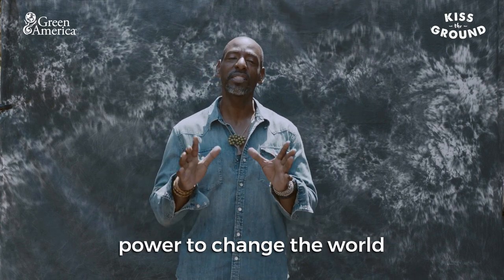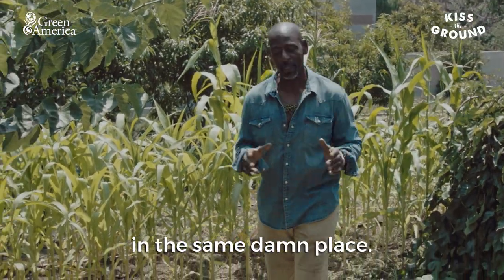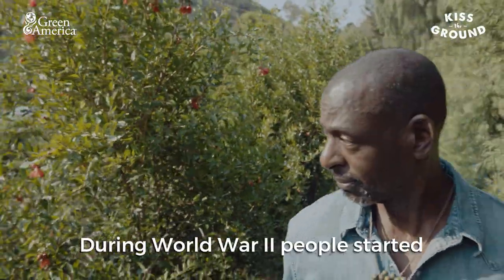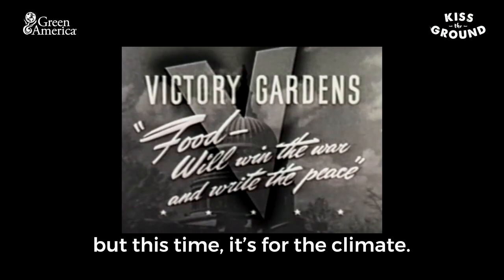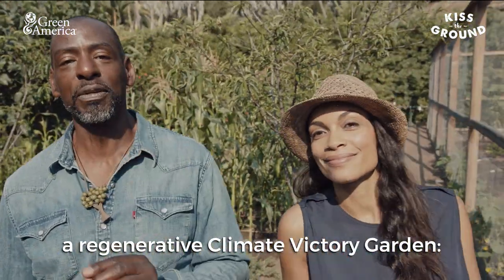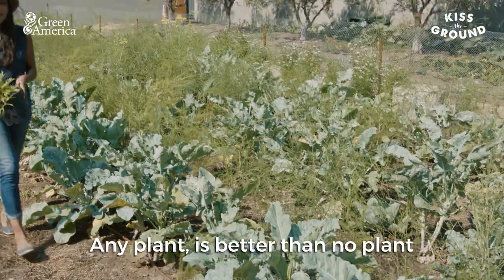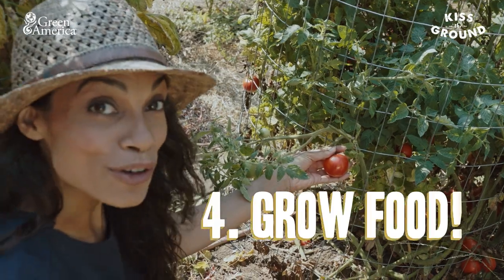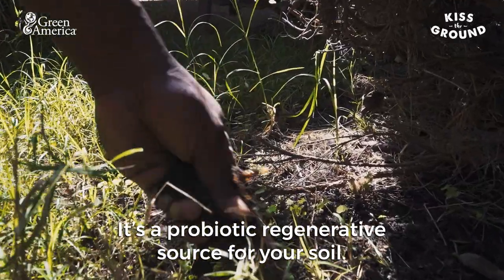5 Ways to Make Your Garden Regenerative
It’s not about "sustainable” anymore, it’s about being “regenerative.” —Our friends Ron Finley and Rosario Dawson show you how to go beyond sustainability and become regenerative with Climate Victory Gardens in this new video premiere from Kiss The Ground and Green America.